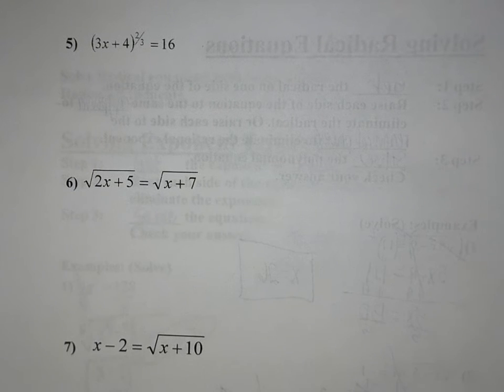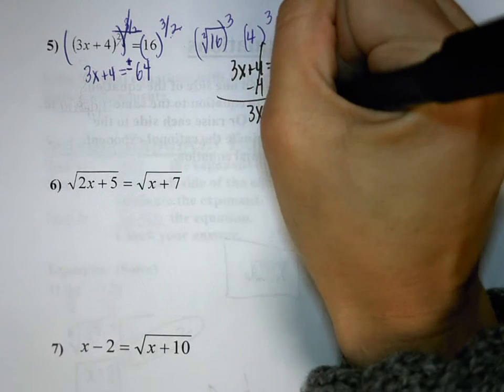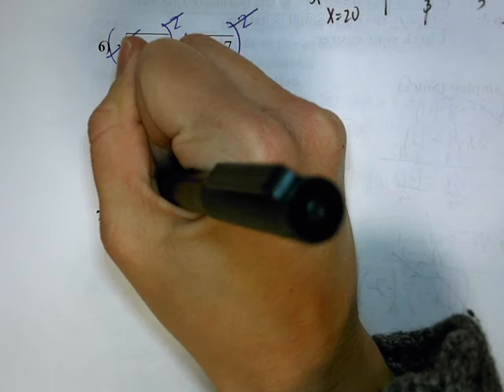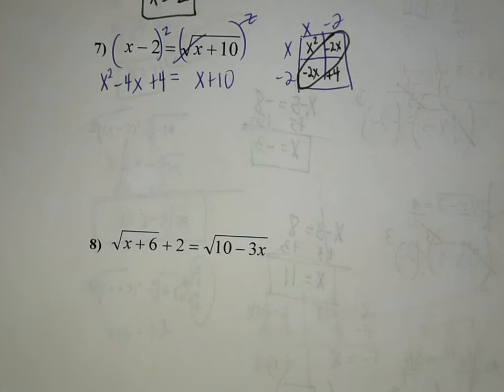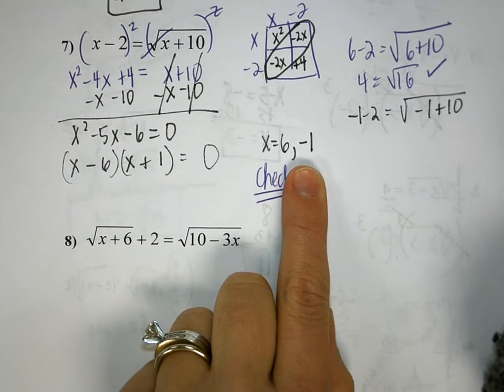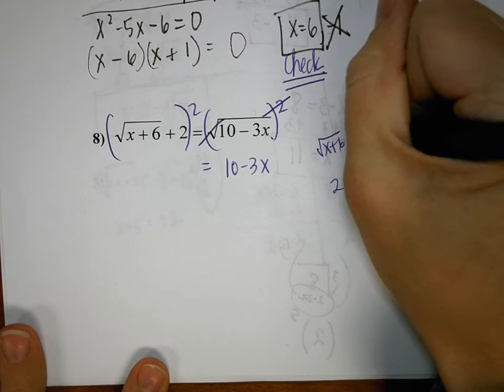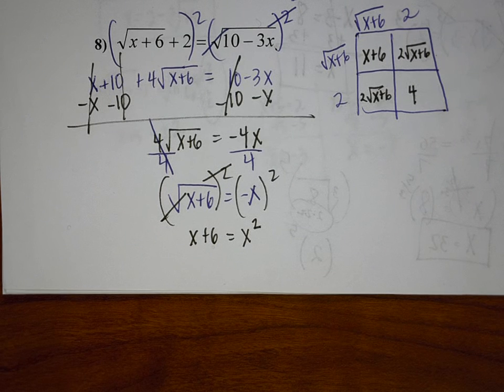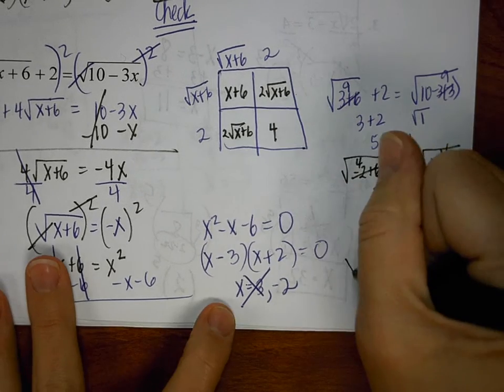6 3 Notes part 2